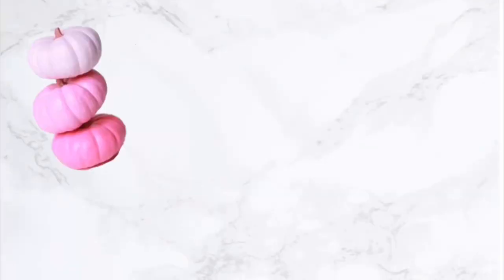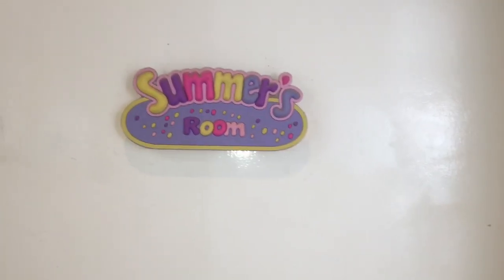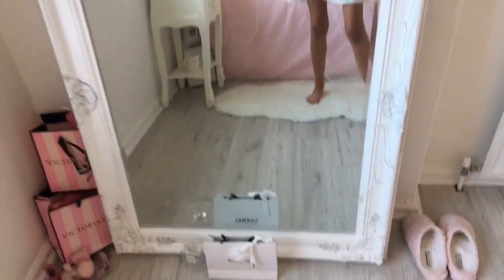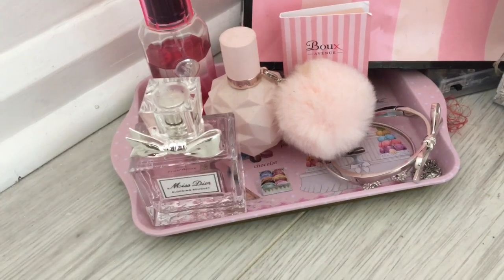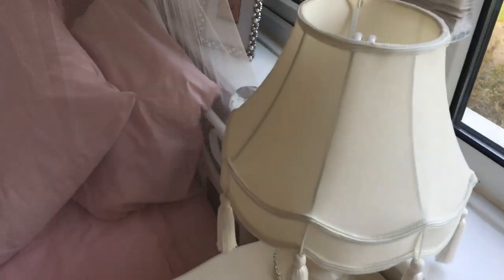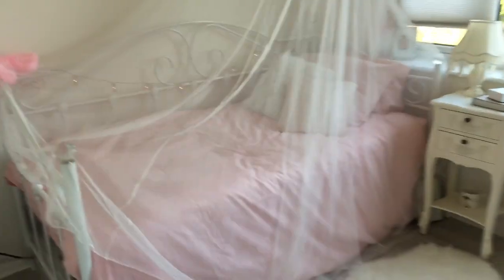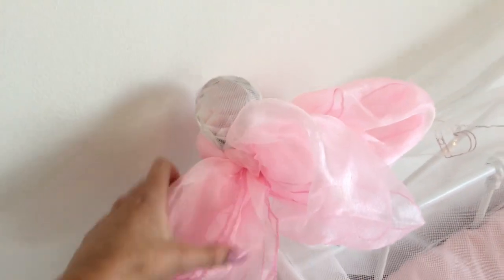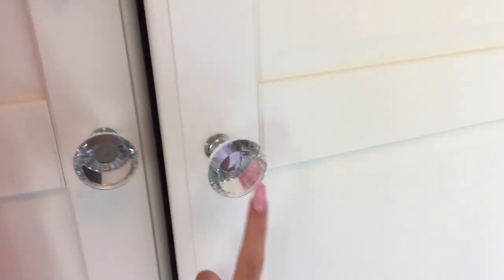MY ROOM TOUR 2018!!🎀💕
I’ve linked all of the main things I could obviously not the wardrobe (as I explained)but if you want me to link anything else just ask 💗💗

Bed net canopy thingy - £8

* Vlog channel: summer xo vlogs
* Snapchat : smakeupxo - don’t ever use it though!
* Depop: summermary1
* 21 buttons: summer_teale click the link to sign up and start earning money!